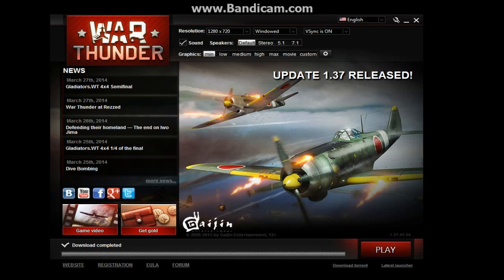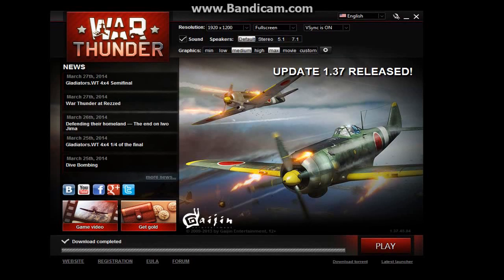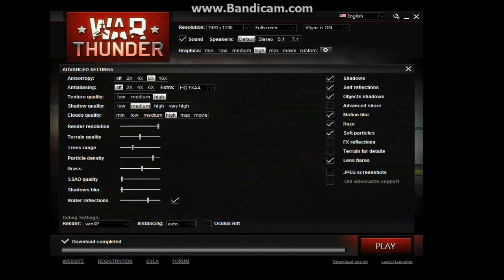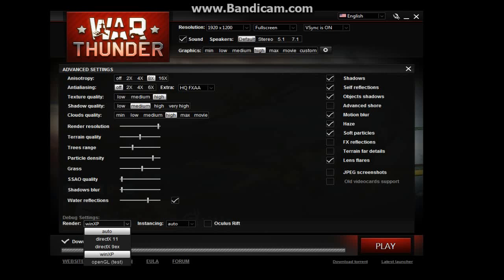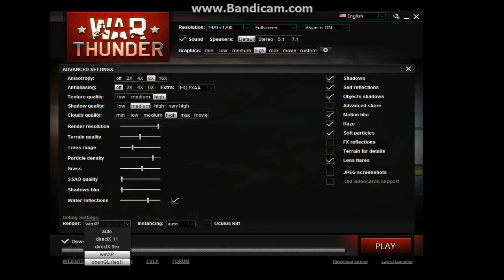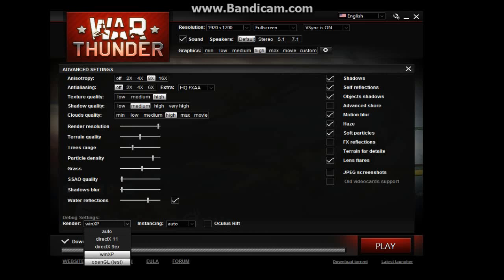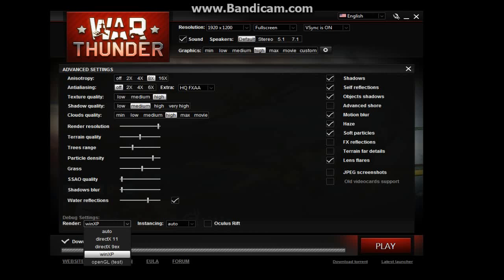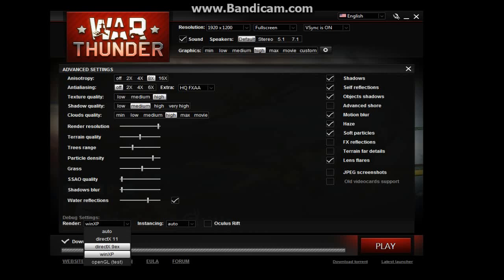WARTHUNDER FIXING FPS (Lagging)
This is a Great video for you to learn secret setting that improves your FPS by WAST amounts. I got personaly a game that did not crash and 40 + FPS. Very important to get this out to every player out there.!